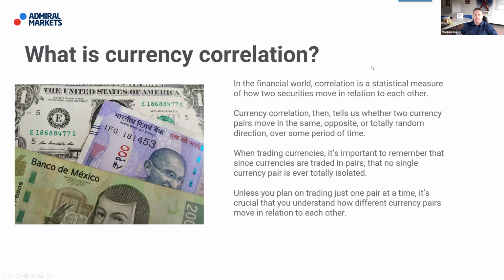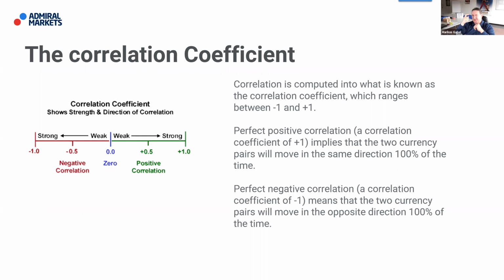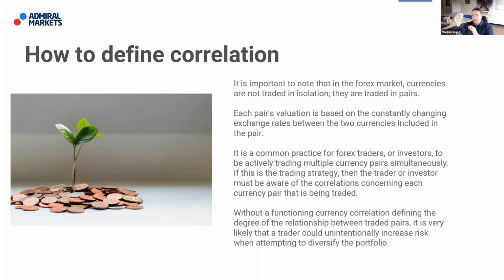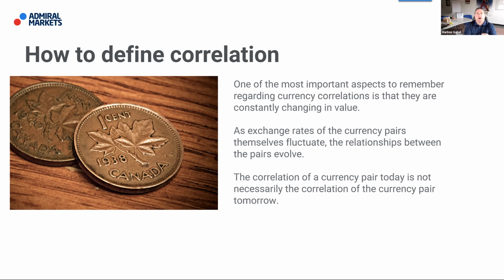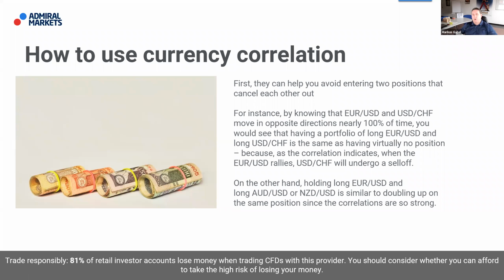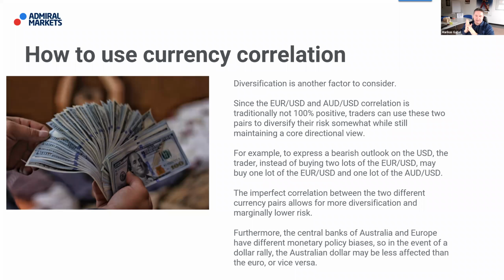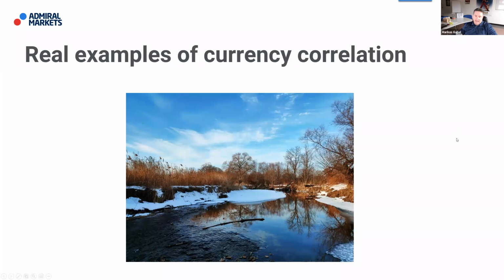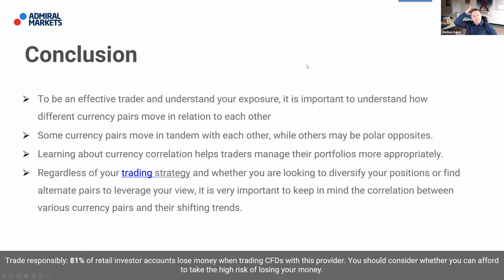What is currency correlation? | Trading Spotlight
In this webinar, professional trader Markus Gabel talks about the currency correlation and discusses the following topics:

- Defining Correlation
- Correlations do change
- How to use correlations to trade forex

✅  By the end of each webinar, you will know:
- How to analyze the markets to find profitable trades